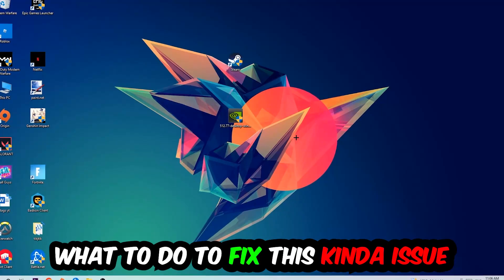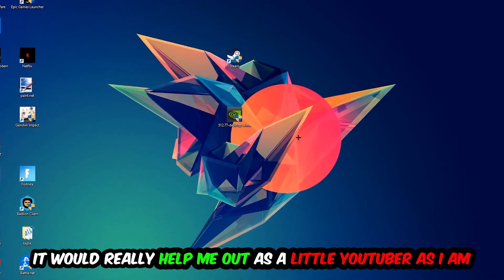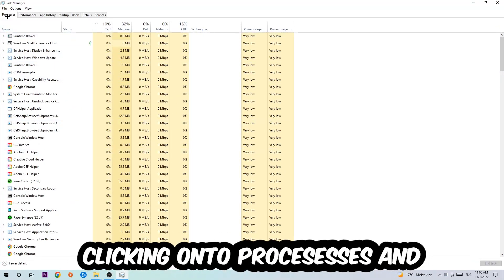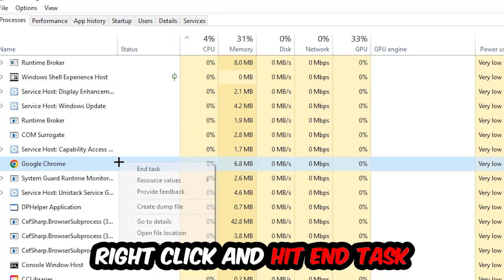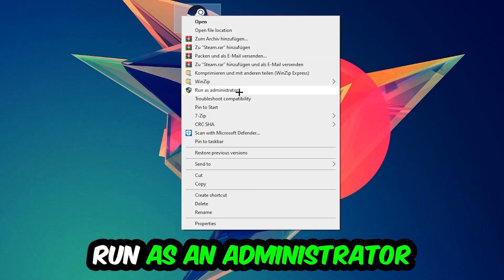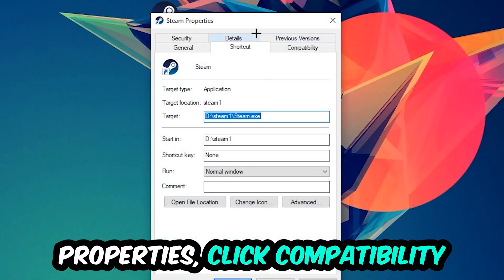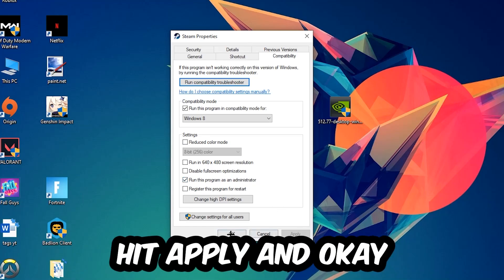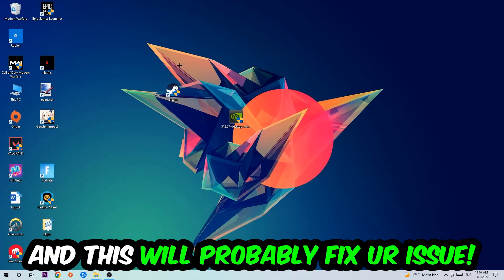Assassin’s Creed Unity – How to Fix Crash on Startup – Complete Tutorial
how to fix Assassin’s Creed Unity crash on startup,
how to fix Assassin’s Creed Unity crash on startup pc,
how to fix Assassin’s Creed Unity crash on startup ps4,
how to fix Assassin’s Creed Unity crashing on startup fix,
how to fix Assassin’s Creed Unity crashing on startup pc,